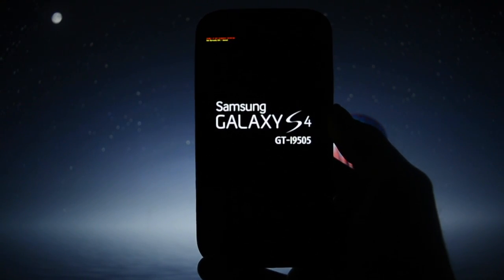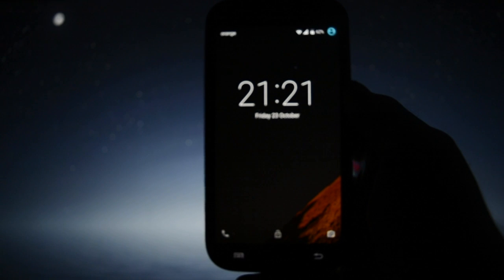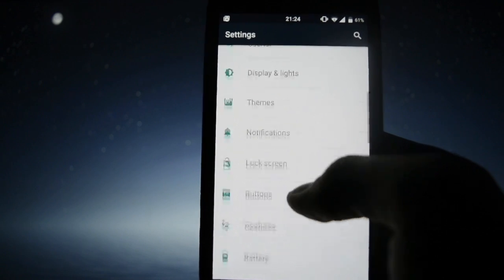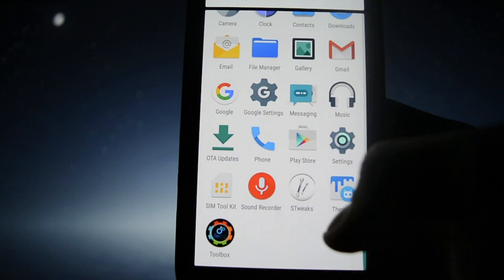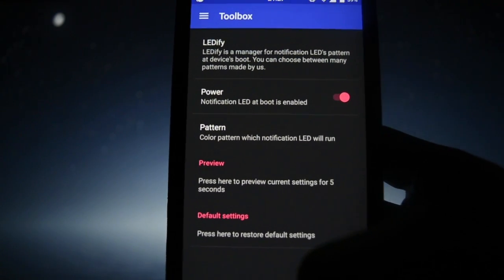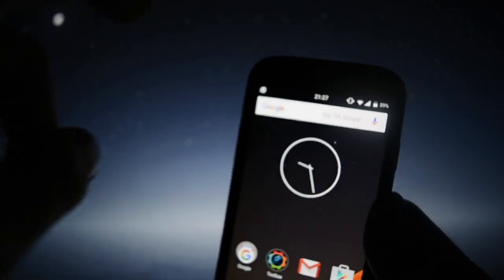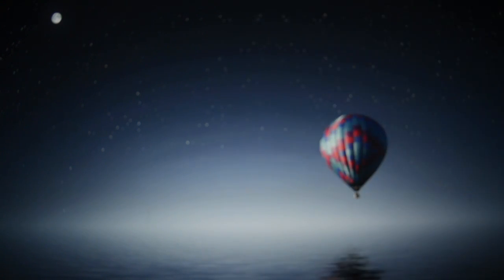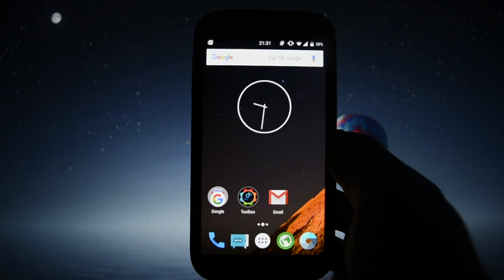[JDCTeam][STABLE][5.1.1] Optimized CyanogenMod 12.1 builds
♦ Title ♦

[JDCTeam][STABLE][5.1.1][22 October] Optimized CyanogenMod 12.1 builds

♦ Details ♦

Android 5.1.1_r24
Archidroid v4.1
Built with GCC 4.9.4
Improved build environment
Bionic: reworked the whole branch:
A lot of improvements and more optimizations for ARM-Cortex-A15/Krait CPU
Implemented pty.h
Removed unused/not needed optimizations
Lots of cleaning
Aapt:
default apk compression to 0 ratio (improved speed & memory usage)
don't compress qmg, wbp and arsc assets
Added battery saver Quick Settings tile
Added JDC LEDify:
Can be managed by the Toolbox app (below)
Patterns up to now:
JDCTeam dancing rainbox (default)
Hearbeat blue
Heartbeat green
Heartbeat red
Nexus-like
Nexus-like reversed
Police blue/red
Samsung default
Added JDC Toolbox app, wrote from scratch:
Manage LEDify settings (user-customizable notification LED at boot, prebuilt patterns)
Manage the IR LED driver (easy way to make any IR app work)
Added live lockscreen support & previews
Added show volume to tile chooser
Added volume boosted ringtones
Allow disabling the privacy guard notification
Audioflinger: do not build with -Os anymore
Correctly import wget binary needed by some STweaks features
Fixed remaining stagefright security issues & fixed some possible overflows
Fixed encryption for F2FS
Fixed ipv6 tethering
Format script:
Added ART cache & /cache autoclean
Added kernel settings autoclean, enabled when required like this build)
Power on notification LED for debug purposes (blue if installing on /system, red if installing in MultiROM as secondary)
Framework: various multimedia updates
Improved SystemUI circle battery
Include Android security patch level in Settings
Libpng: small fixes from Marshmallow
New JDCTeam ASCII art
New bootanimation! Big thanks to @ovaxivanov
Personalized SetupWizard UI